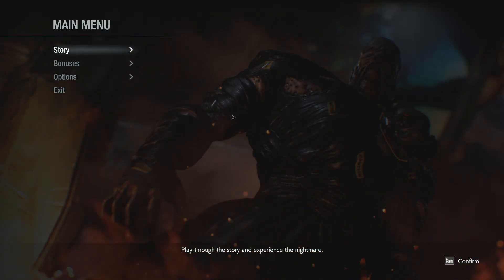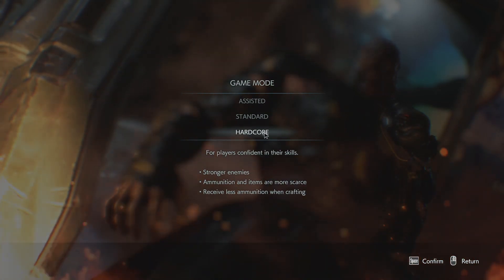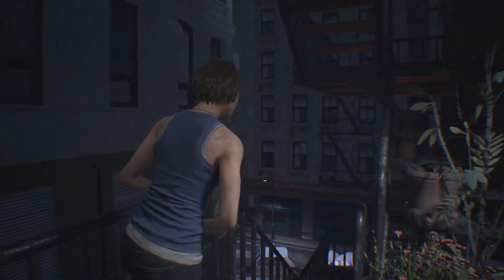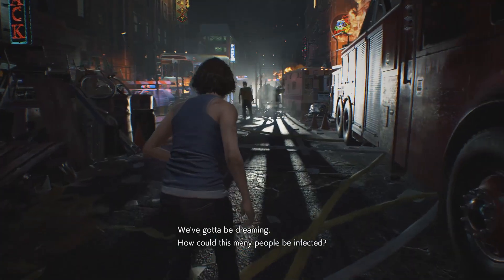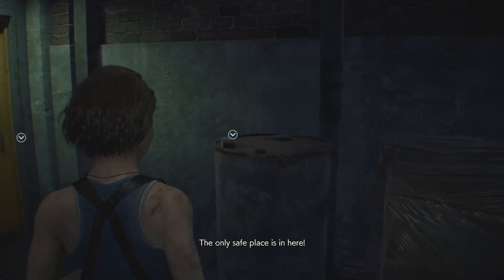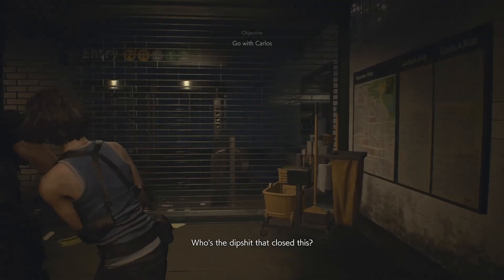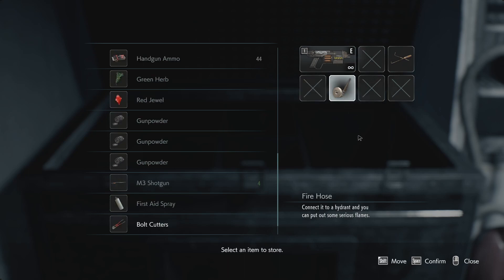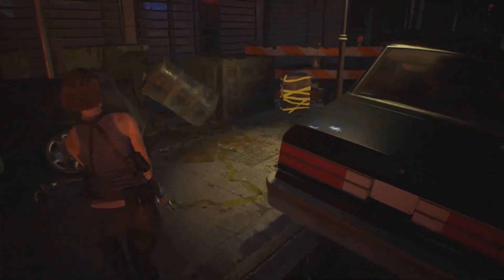Resident Evil 3!! RAIDEN GUN!! Full play through part 1